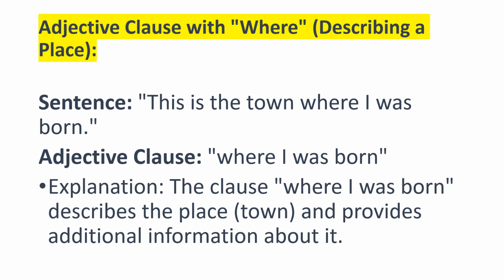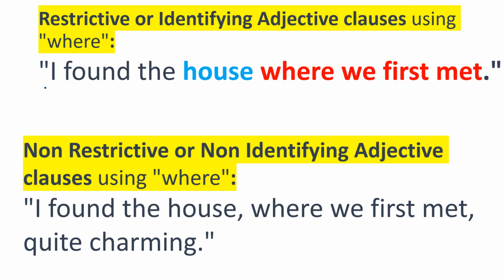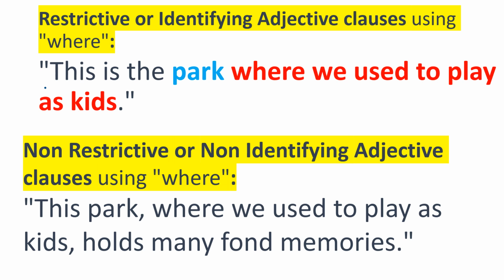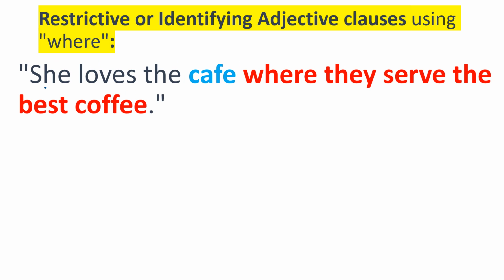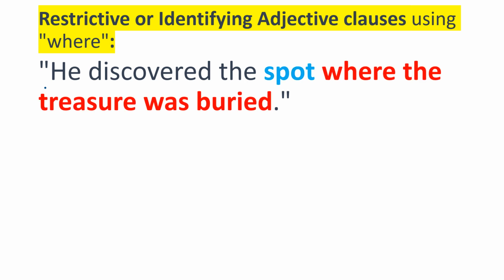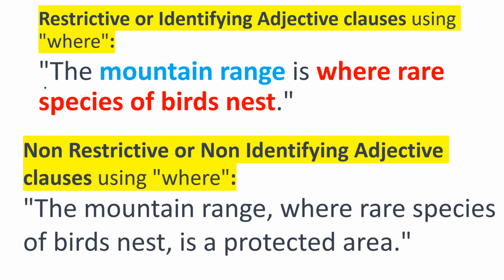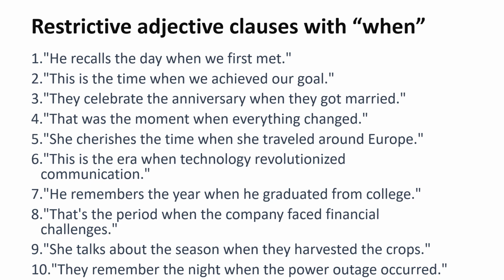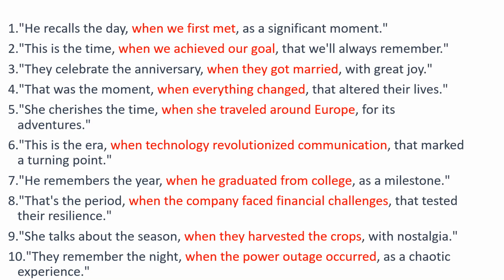English Grammar: Practice Adjective Clauses with relations pronoun, where and when